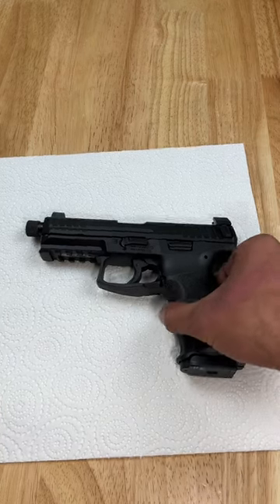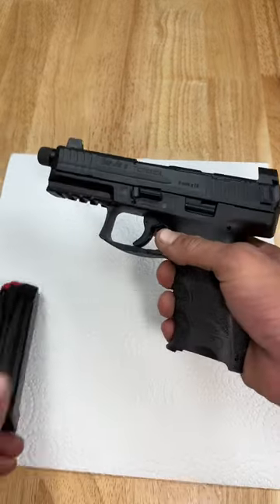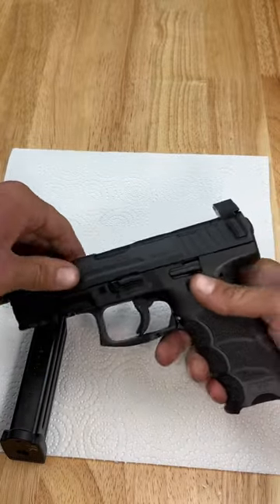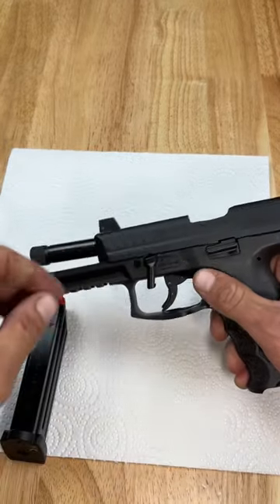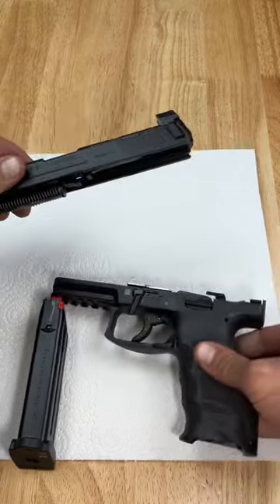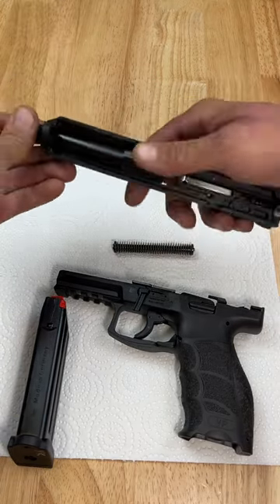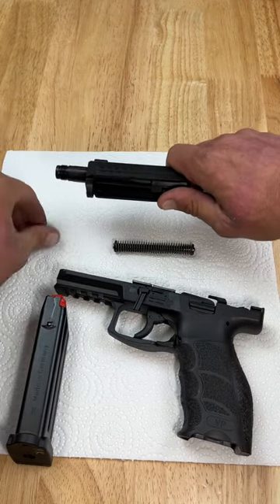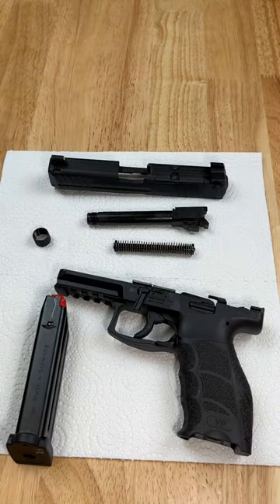Field strip your HK VP9 tactical for cleaning.￼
Cleaning after Training is important.